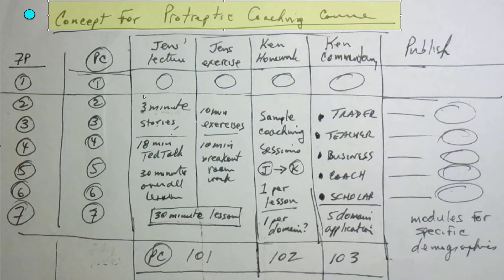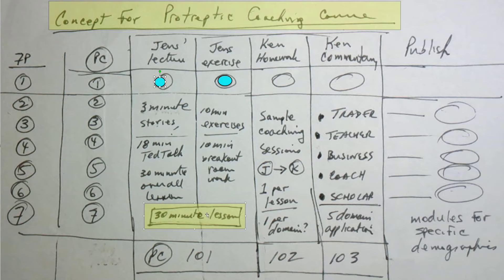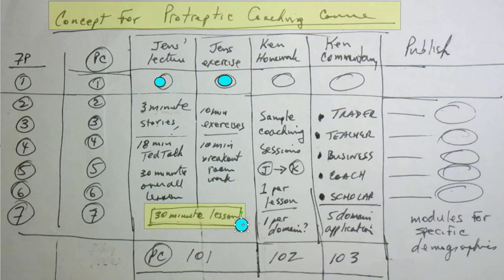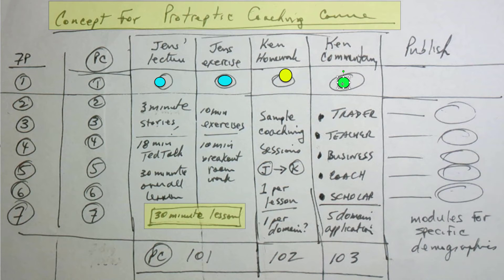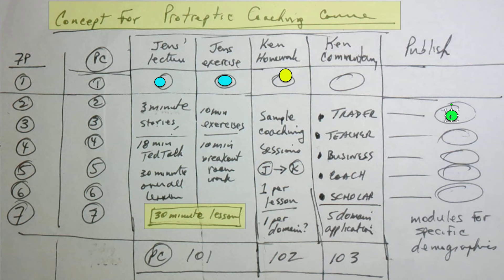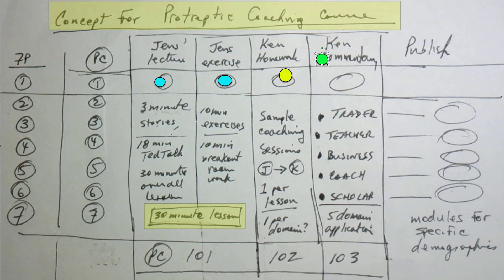PC curriculum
Ken Long
Ken Long Daily Trading Plan